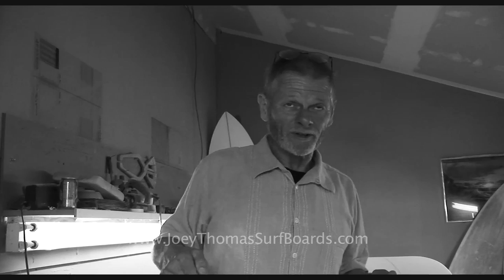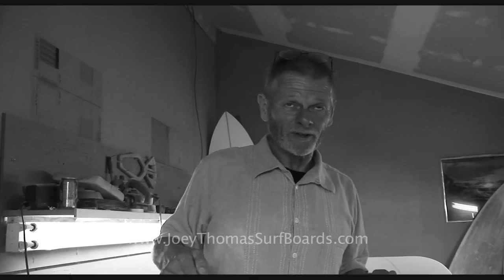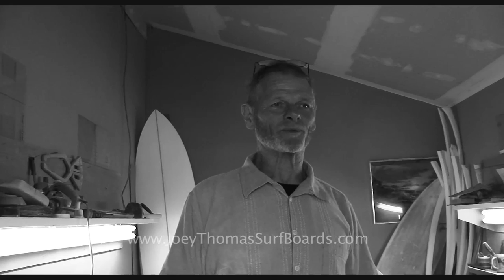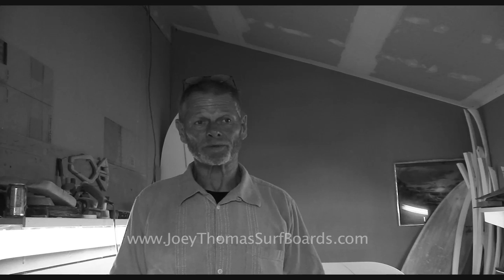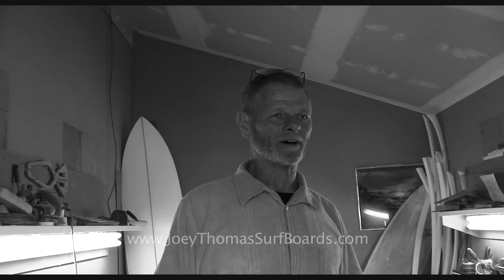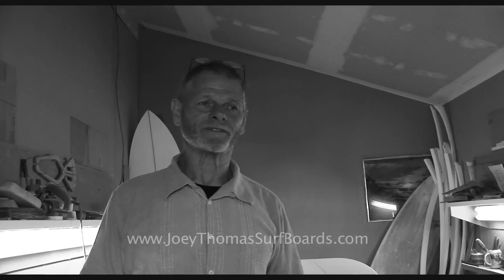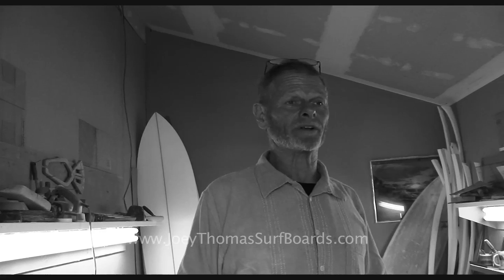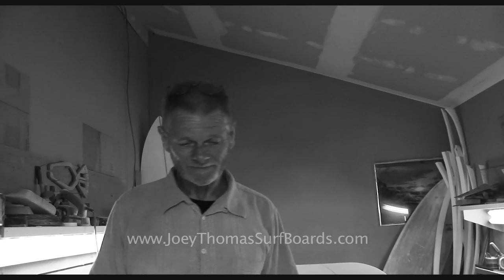Joey Thomas Surfboards Santa Cruz Ca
Joey Thomas was first exposed to surfing at a very early age (1959). His first encounter started around the time of his fifth grade year.

The first time Joe witnessed the act of surfing was when he and his step brothers rode their bikes down to the beach. They sat in awe as a couple guys were riding boards and catching waves. Joe recalls it as the most amazing thing he had ever seen in his entire life.

By the summer of 1960, Joe had his first  surfboard. It was a Dewey Webber 8'4" 22" wide single fin with blue panel rails. His mother had purchased it using her vacation money, which Joe says, "was something she would never let me forget".

It took Joe a couple of days to get the hang of it. Standing in the ocean about waste high, laying down on the board and trying to pop up before hitting the sand. It took him awhile but he still recalls his first wave:

"Just the glide, just the feel, just to have the wave push you for that free ride, is incredible".

Joe continued to surf through high school. His senior year he was invited to ride for Dewey Webber Surfboards on his competition team out at Venice Beach.

Joe also got a job working at the Dewey Webber Surfboard shop in Venice. He started off making foam tail blocks and then graduated to a shaping machine where he assisted legendary Dewey Surfboard Shaper Herold Iggy.

Shortly thereafter, Joe found himself in Hawaii. He managed to get his hands on three surfboard blanks and a shear form.  He later recalls shaping all three blanks by hand, with that shear form!

Joe spent a few years in Hawaii before making it back to the mainland. Eventually, due to the influence of his old competition buddies, Joe found himself in Santa Cruz California building surfboards.

Around the early seventies, Joe had really done well honing the craft of surfboard shaping and designed his first flagship board, "The Round Tail Twin Fin".

Joe say's, "the round tail twin fin is a super loose, super fast board with great maneuverability."

It didn't take long before Joe's creativity and talented designs would take the surfboard industry by storm. He later released one of the very first quad fin designed surfboards. A surfboard that many ride today.

Joe spends his days shaping a particular type of board. Its a 7'6" - 7'11" 22" wide, 18" nose, 15" tail 2 3/4" round pin 4 fin surfboard. It's what he calls his, "Senior Citizen Hot Dog Board". He say's, "It a great board for people my age, it gives you the early entry, you have the four fin skate, you can actually ride the tip. the cut backs are fantastic and given that its on an EPS blank, it makes for a very buoyant board and as a result, the rhythm of the wave works for you instead of against you".